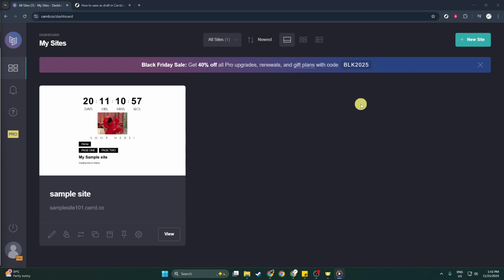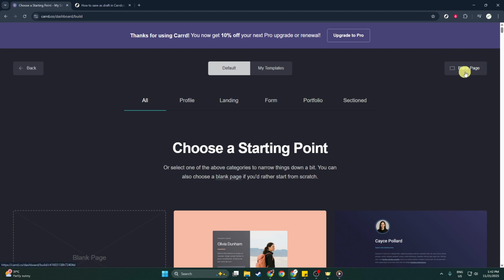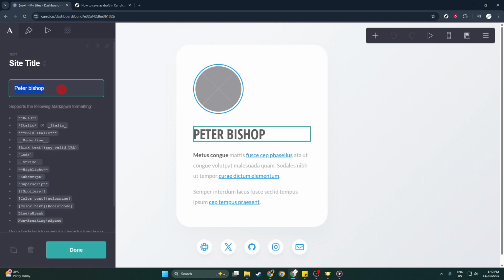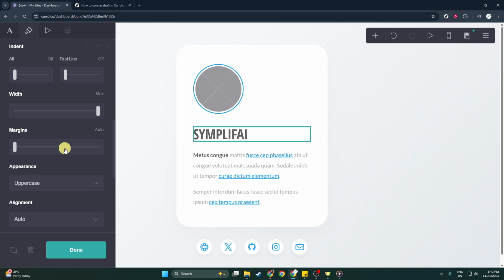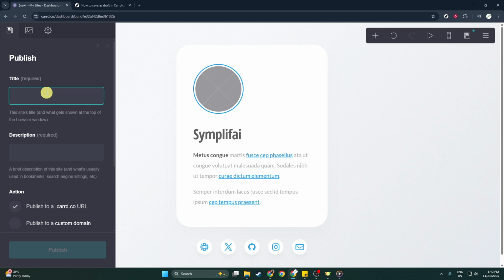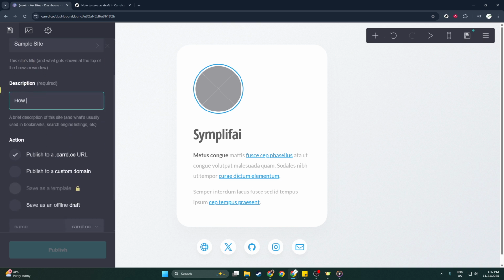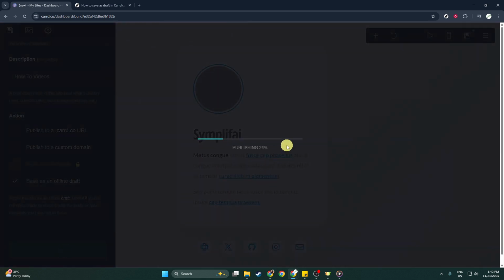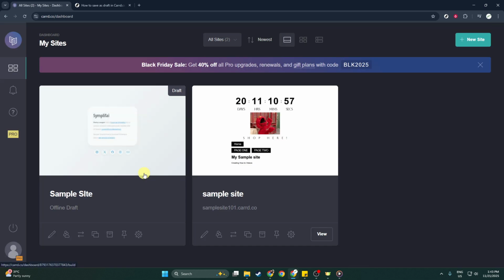How To Save As Draft In Carrd Co (Step By Step Guide)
How To Save As Draft In Carrd Co (Step By Step Guide) In this video, I’ll show you how to save your work as a draft in Carrd.co using a simple step by step guide. This beginner-friendly Carrd tutorial explains where to find the save options, how drafts work, and how to keep your progress safe while editing your website. If you're new to Carrd, this quick guide will help you avoid losing changes and make your editing process easier.